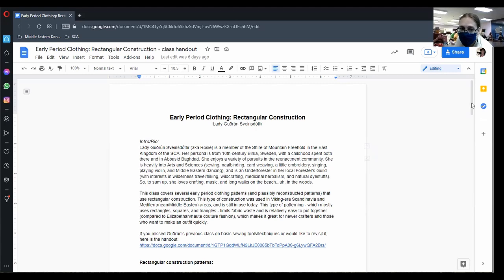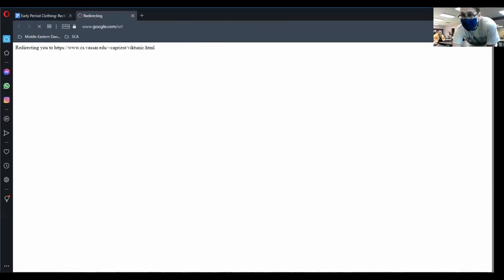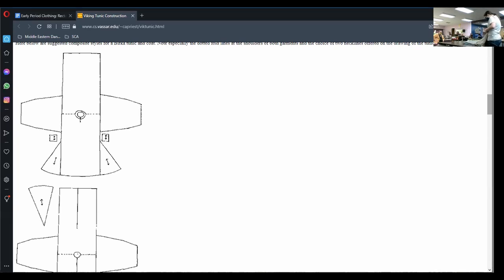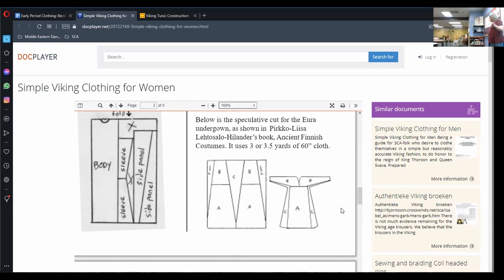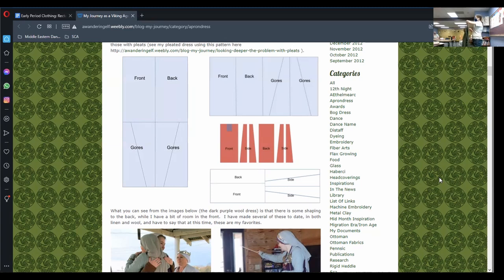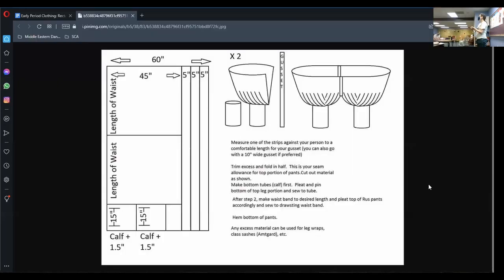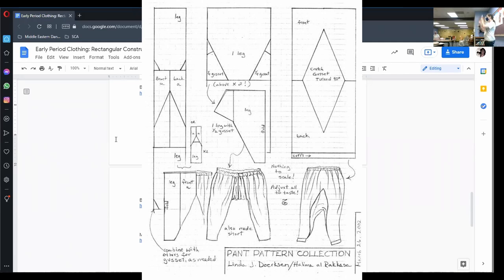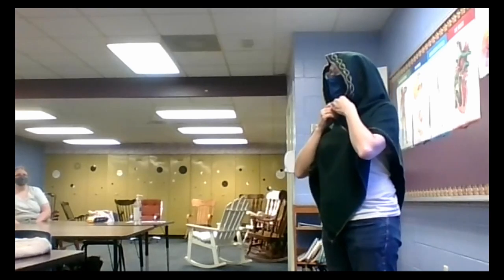Early Period Clothing: Rectangular Construction - Sept. 2021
This class took place Sept. 12, 2021, at one of the monthly Arts & Sciences gatherings for the Shire of Mountain Freehold, in the East Kingdom of the Society for Creative Anachronism (SCA). Lady Guðrún Sveinsdóttir is the Minister of Arts & Sciences for Mountain Freehold, and was asked to create a series of classes on different styles of clothing construction. This is the 3rd class in the series, after Basic Sewing Techniques & Tools (video on this channel), and Pattern-Making (not yet recorded - check back for updates).